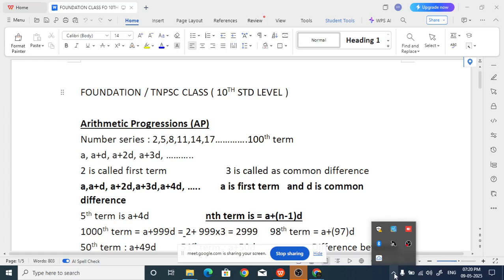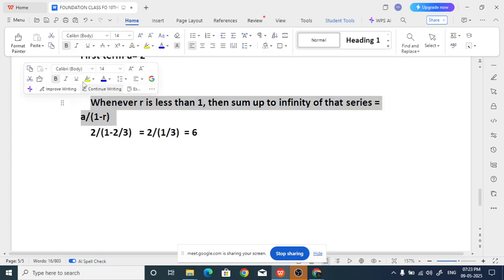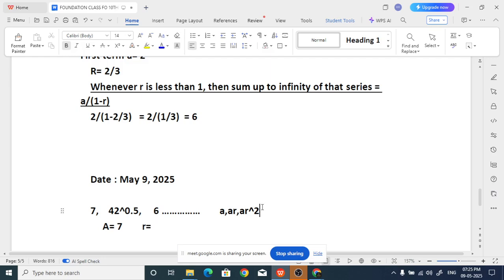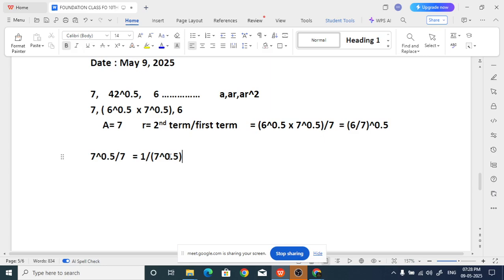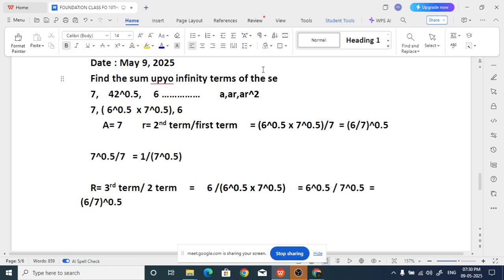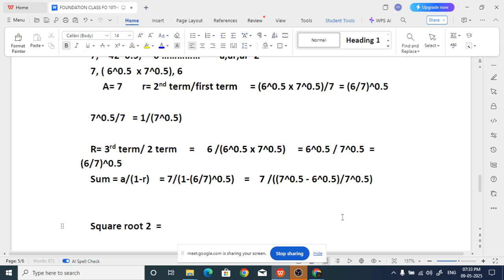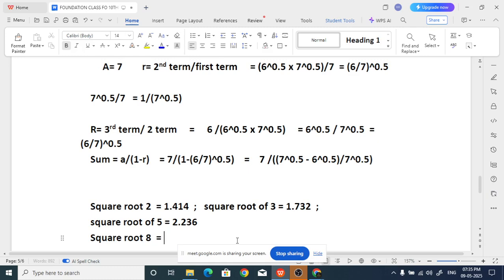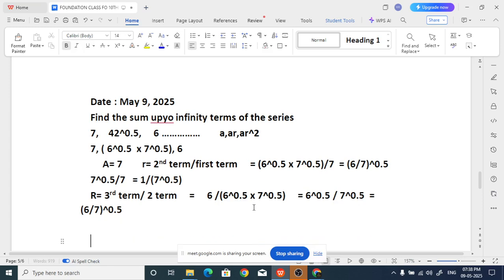MATHS (TIME & WORK) /2026 FOUNDATION CLASS DT MAY 9, 2025 FOR 10TH STD AIMING AT NEET/JEE/CUET 2028